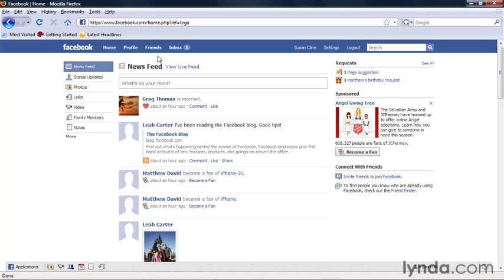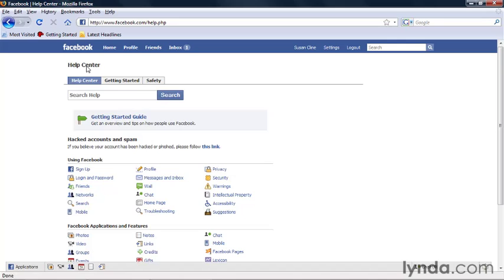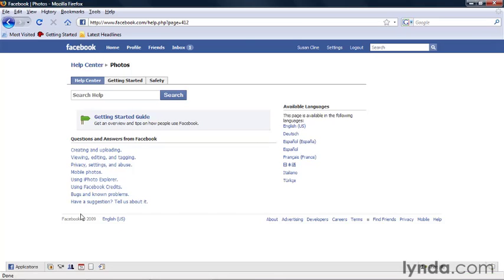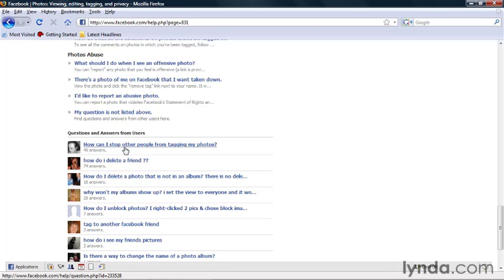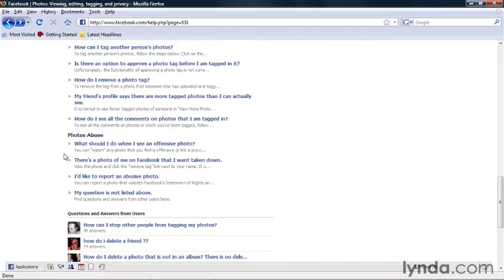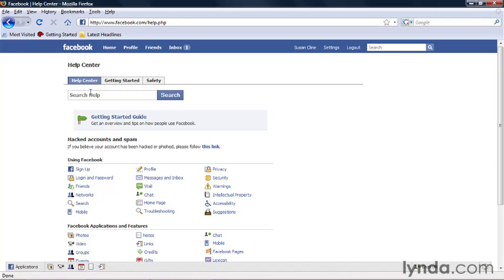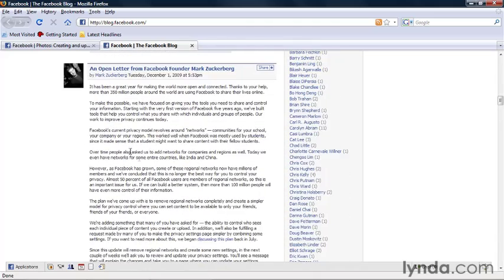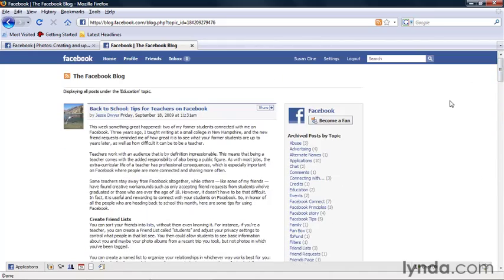Finding HELP in FACEBOOK